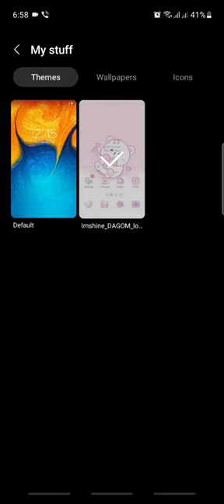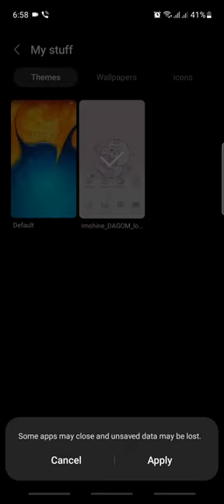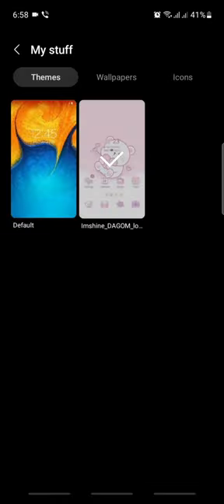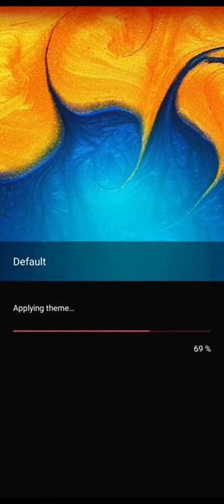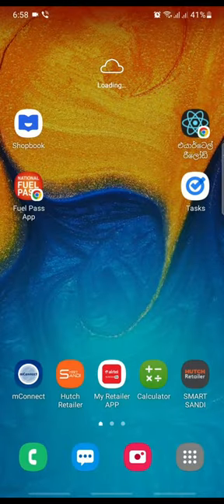ලස්සන කරපු ෆෝන් එක ආයෙත් මුල් තත්ත්වයට ගන්නෙ මෙහෙමයි How to remove themes in my mobile phone. - 97